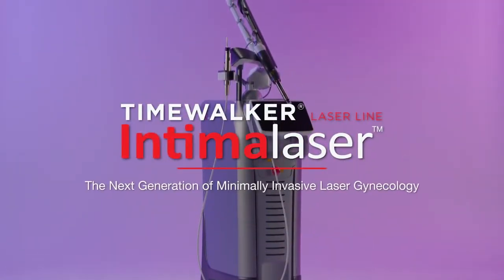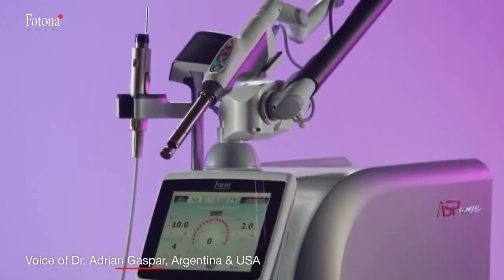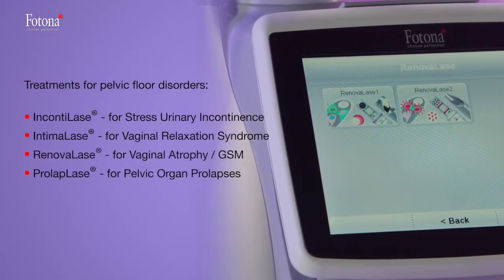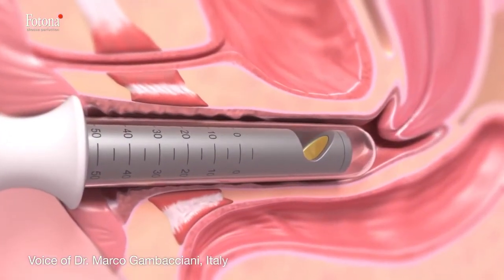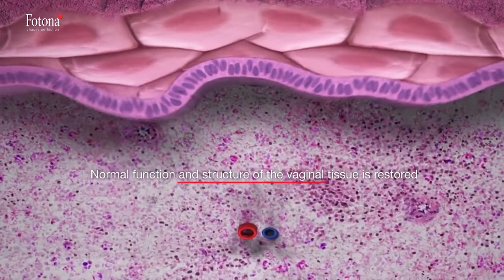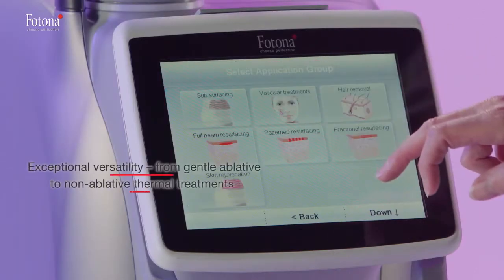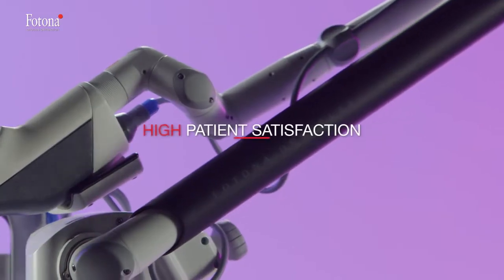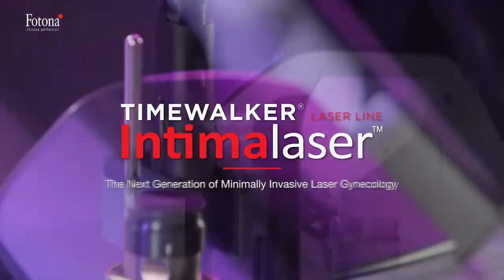JUVENTUD INTIMA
TimeWalker® IntimaLaser ™ es la mejor opción para realizar los revolucionarios procedimientos ginecológicos no invasivos de Fotona, tratamientos patentados y evaluados clínicamente para los trastornos del suelo pélvico:

• IncontiLase®: Tratamiento de la incontinencia urinaria de esfuerzo.

• IntimaLase®: Tratamiento del síndrome de relajación vaginal.

• RenovaLase®: Tratamiento de la atrofia vaginal / GSM.

• ProlapLase®: Tratamiento de prolapsos de órganos pélvicos.

¿Deseas saber más? En nuestra próxima publicación conocerás la opinión de grandes ginecólogos expertos que prefieren Láser Fotona.